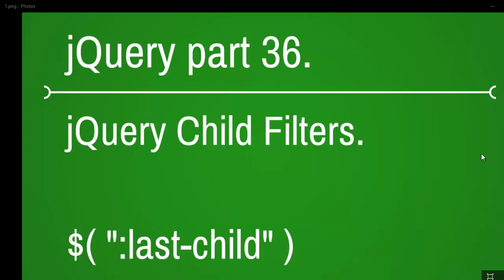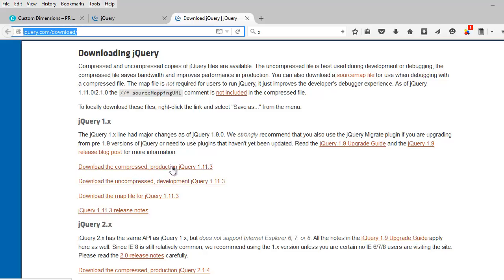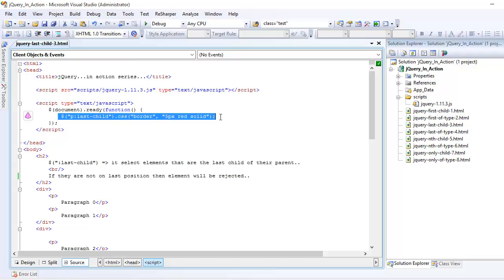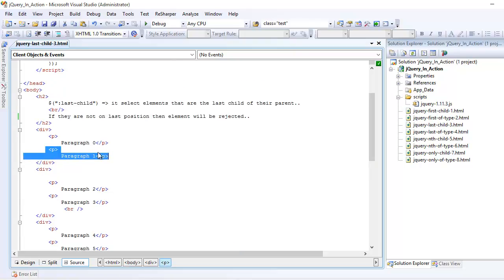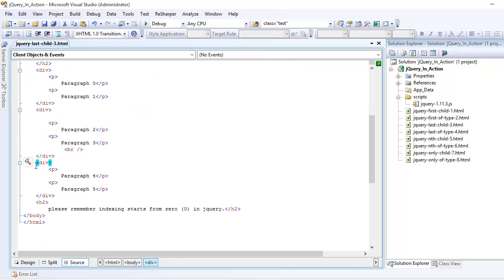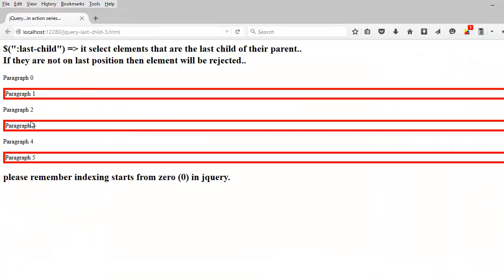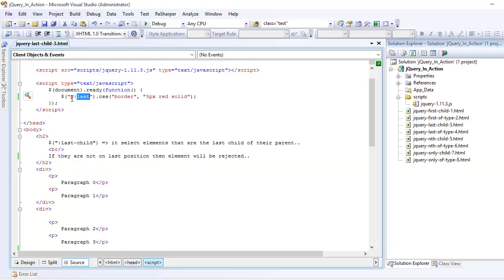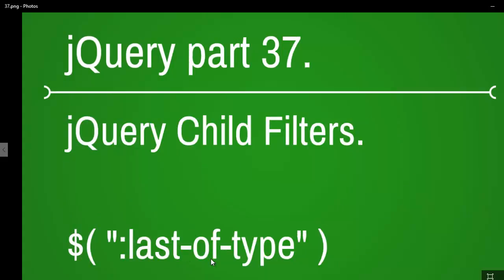how to use last child filter in jquery - part 36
This video is explains what is last child filter, how to use last child filter and where to apply last child filter.

I will try cover all the possible child filters as much as possible. rest you can take it as a homework.

1. :first-child               : Complete
2. :first-of-type           : Complete
3. :last-child                : Complete
4. :last-of-type
5. :nth-child
6. :nth-of-type
7. :only-child
8. :only-of-type

please try this code on your machine and try to do some crazy stuff.

I will try to reply you as soon as possible.